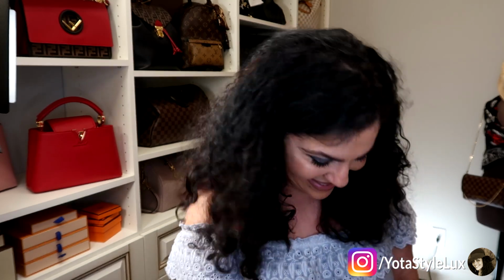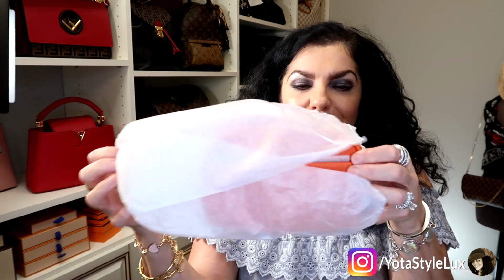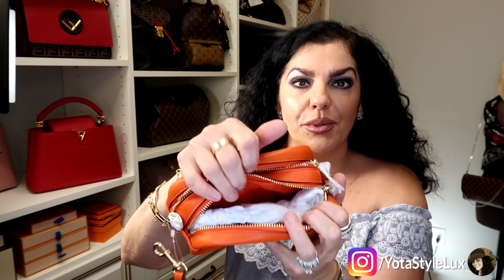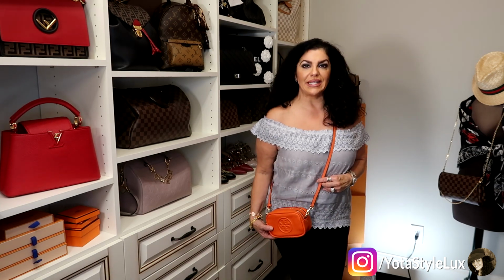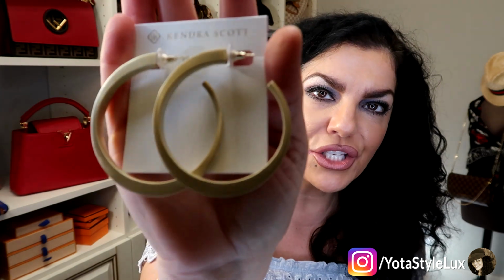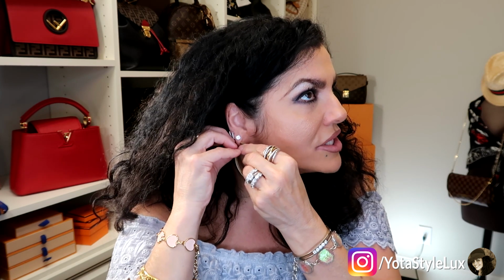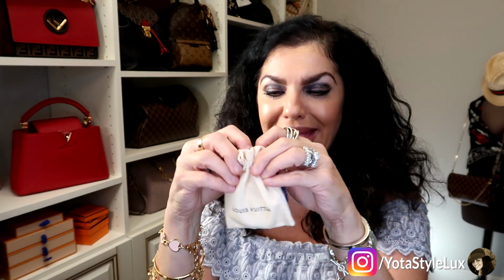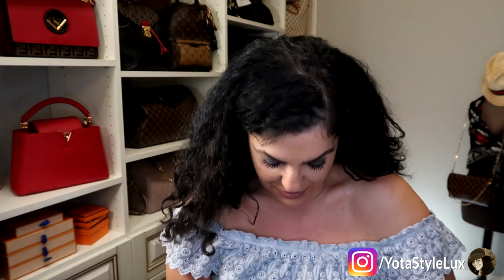Louis Vuitton, Tory Burch & Kendra Scott Unboxing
In today's video,  I am doing a true Tory Burch Unboxing. I also recently got two small items from Louis Vuitton and Kendra Scott.
I am in Disney the day this video uploads so, if I don't get back to you as quickly as usual please forgive me but I will get back to you guys as soon as possible!

Luxury Fashion | TORY BURCH womens SHOULDER BAG winter. (Like Mine)

Tory Burch Perry Mini Bag Leather Shoulder

Kendra Scott Earrings (Similar to mine) Love these!

Kendra Scott Gold Hoops (Gorgeous)

I love and appreciate each and every one of you!

XOXO YotaStyle

THE FOLLOWING GEAR WAS USED TO MAKE THIS VIDEO:
■ Canon G7X

This video was edited with Magix Vegas.